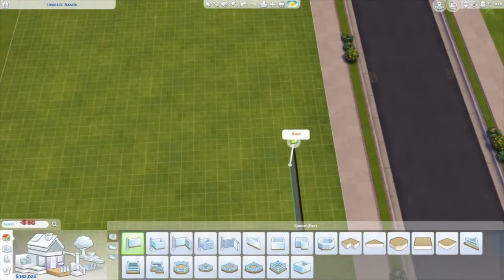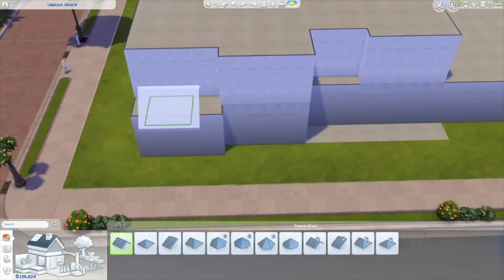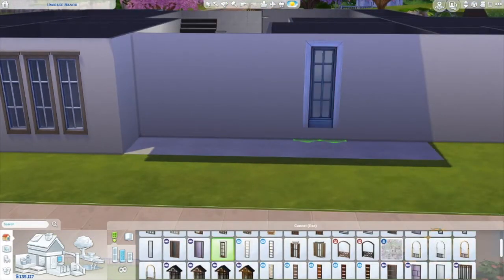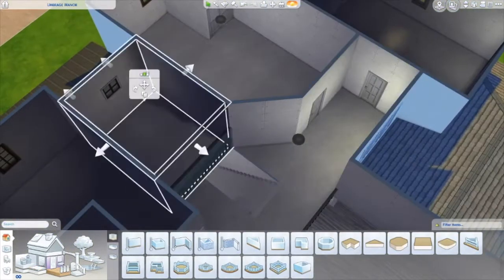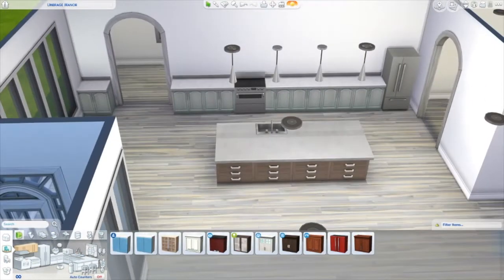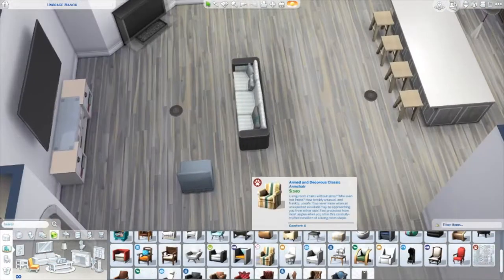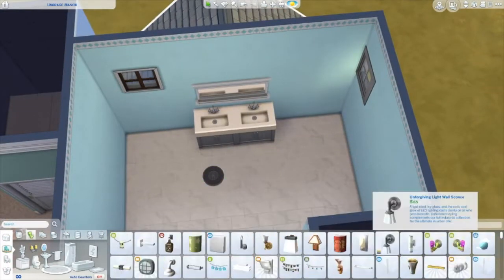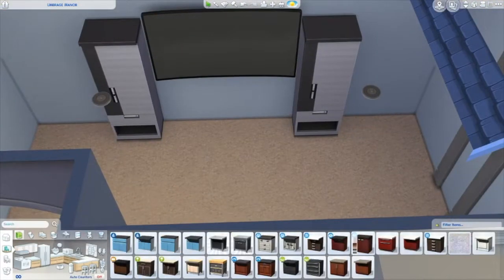THE SIMS 4/// SPEED BUILD/// FAMILY HOME/// CINO RANCH NORTHWEST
Thank you all so much for watching! Make sure to give this video a huge thumbs up!